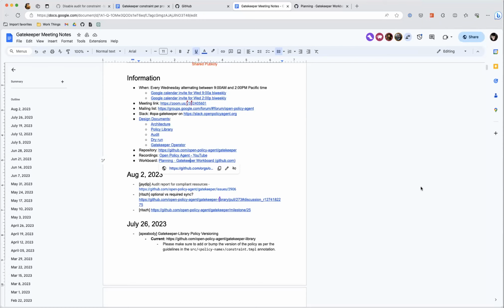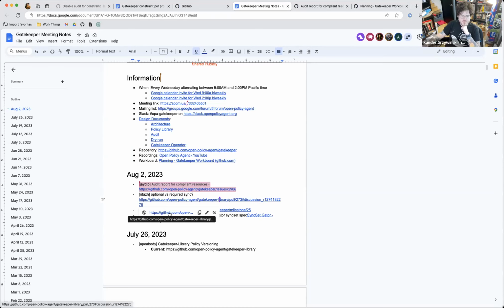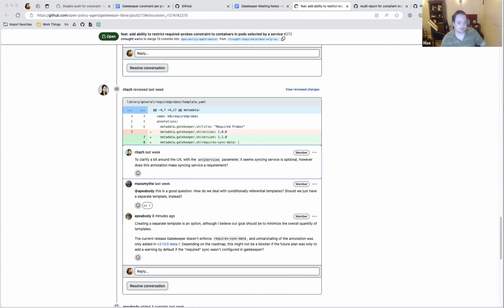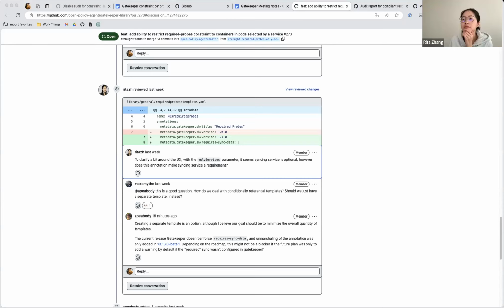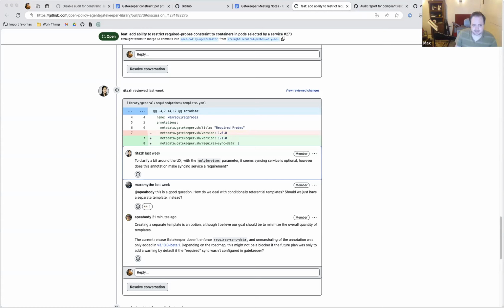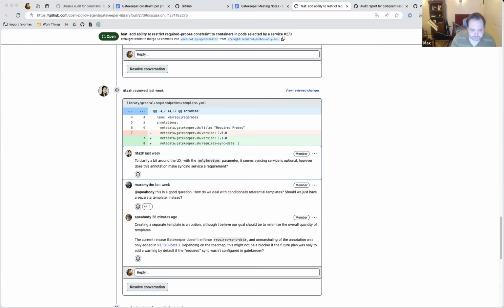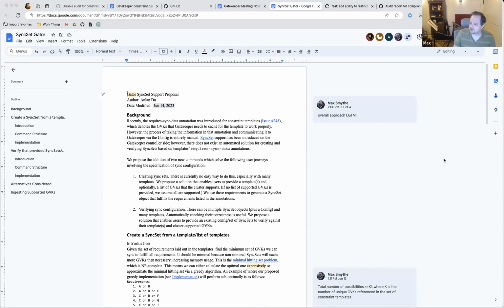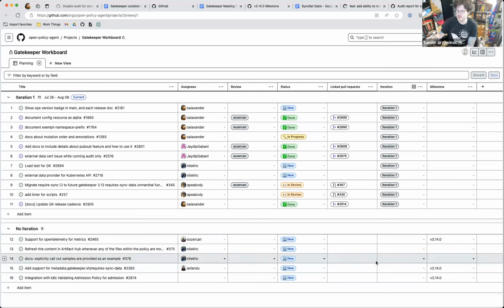K8s OPA Policy Controller : 2023-08-02